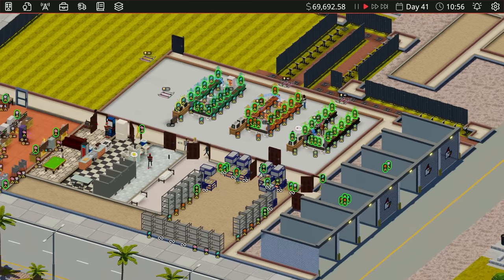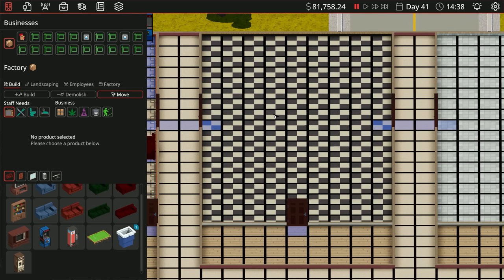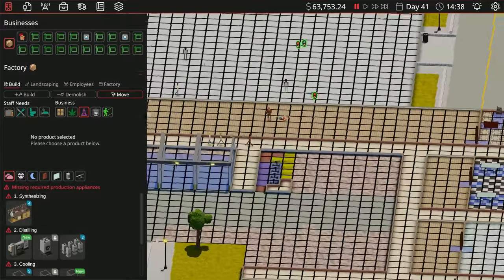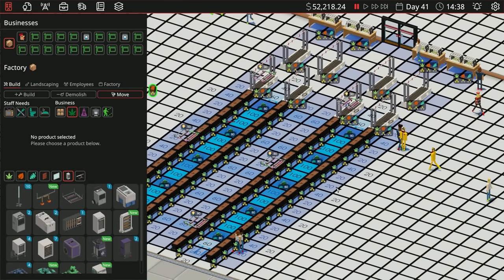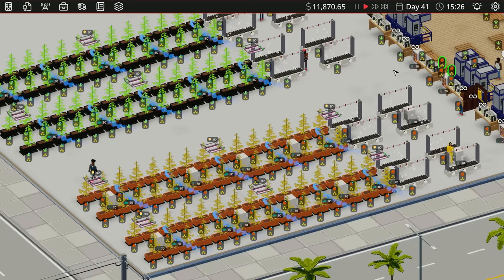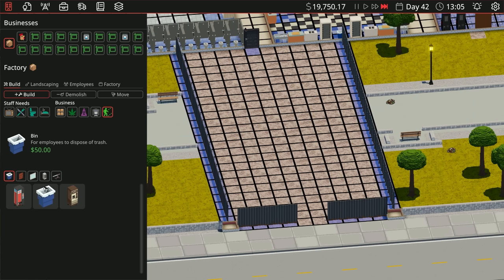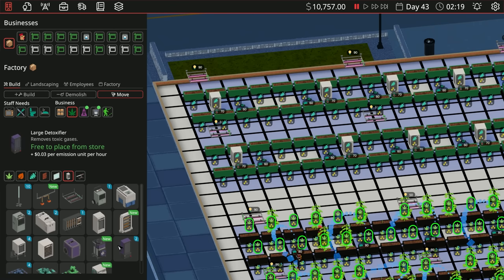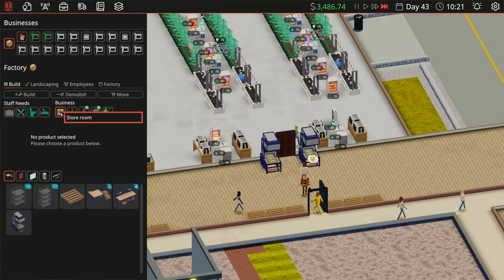BIGGEST HERB FACTORY EVER?! MASSIVE NEW EXPANSIONS !! Definitely Not Fried Chicken [E9]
Definitely Not Fried Chicken is a business management sim with a Twist! Grow your drugs trade through legitimate fronts by managing both sides of the business. Acquire new "businesses", meet new clientele, Develop more potent narcotics, make lots of money and leave a city in ruin!